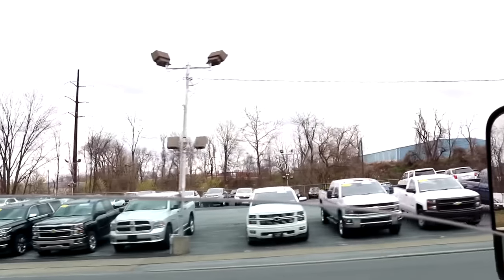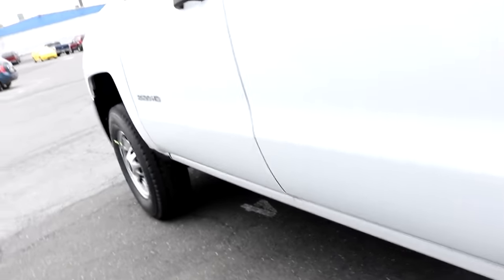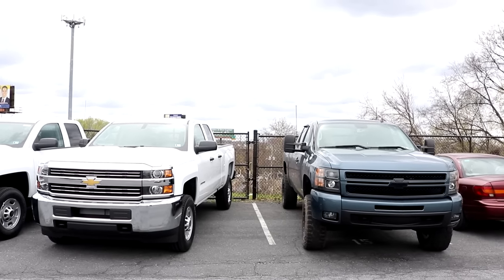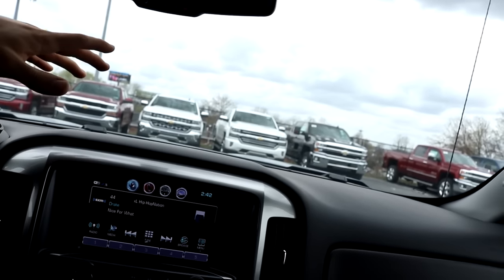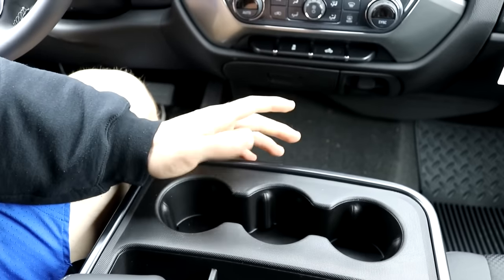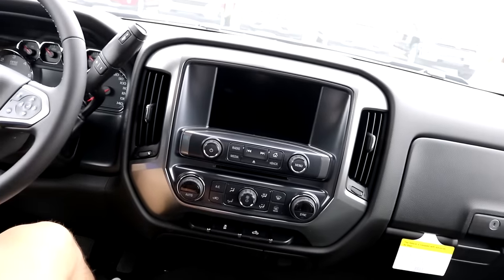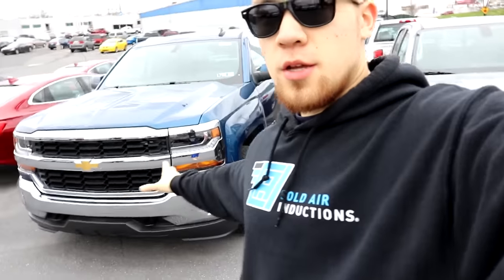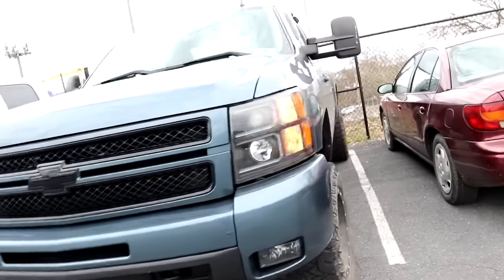Duramax you have done it again...